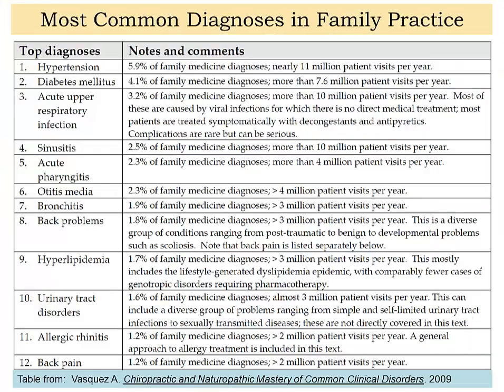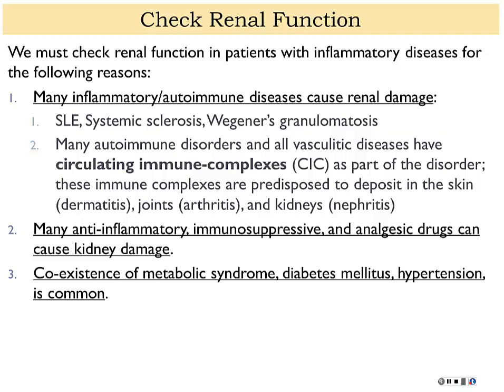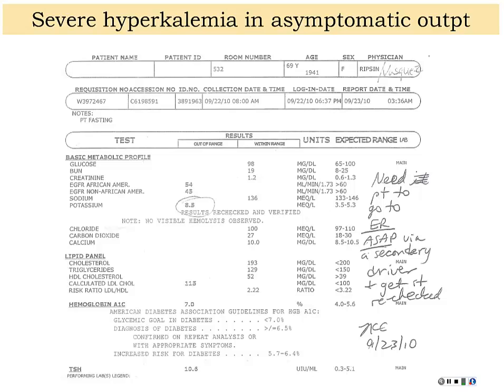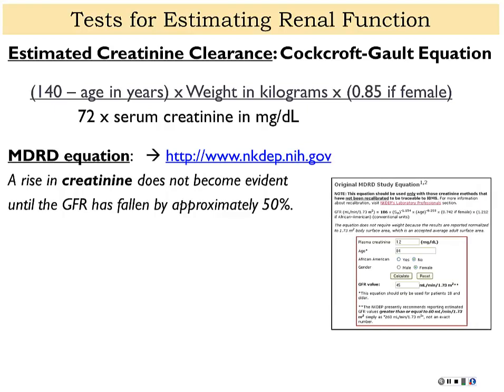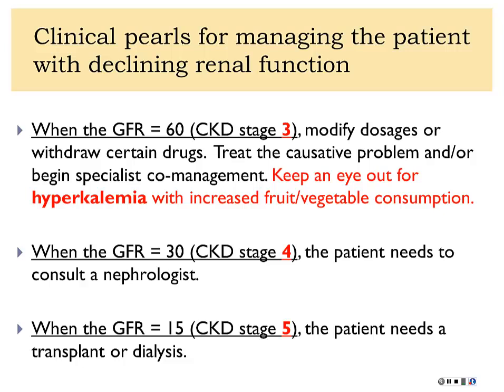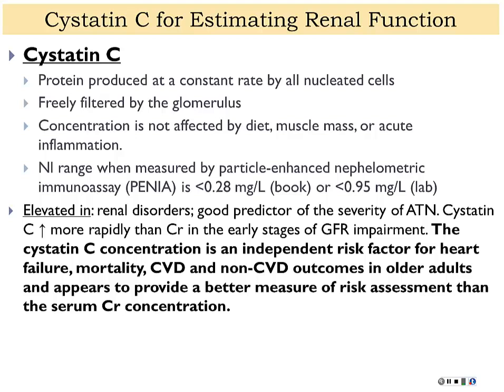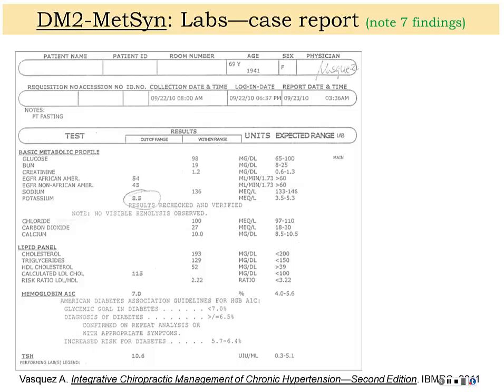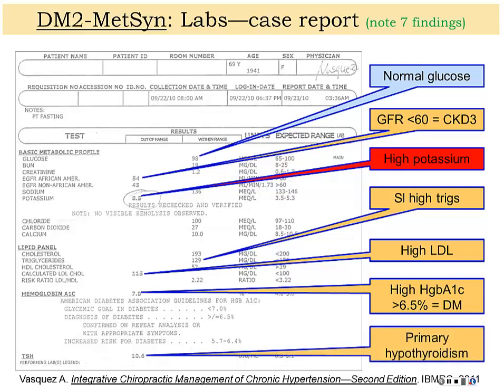2012 Nutrition and Renal Disease: Assessment of Kidney Function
UPDATED VIDEOS and CLINICAL PROTOCOLS:
Ebooks via the free Kindle software for phones, iPad, and computers:
-- Antiviral Immune Nutrition
-- Mitochondrial nutrition
No part of these videos/books may be reproduced, stored in a retrieval system, used for the creation of derivative works, or transmitted by any means (electronic, mechanical, photocopying, recording, or otherwise). Trademarks: ® 2013-present by Alex Vasquez. The functional immunology/inflammology protocol discussed in this series of videos/notes/books/audios is recalled by the F.I.N.D.S.E.X. acronym trademarked™ in association with Dr Vasquez’s books and videos including but not limited to Functional Immunology and Nutritional Immunomodulation (2012), F.I.N.D. S.E.X. The Easily Remembered Acronym for the Functional Inflammology Protocol (2013), Integrative Rheumatology and Inflammation Mastery, 3rd Edition (2014), and more recent works. Additional trademarks referenced/cited in this work may include International College of Human Nutrition and Functional Medicine®, International Conference on Human Nutrition and Functional Medicine®, and International Journal of Human Nutrition and Functional Medicine® in Spain and United States of America.